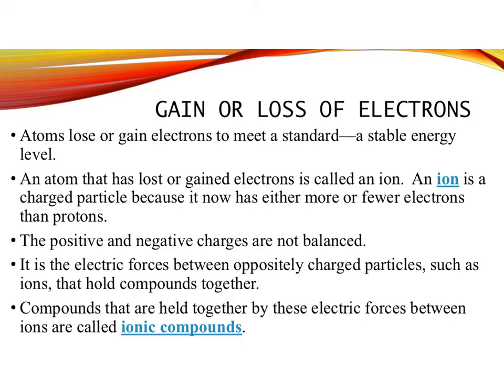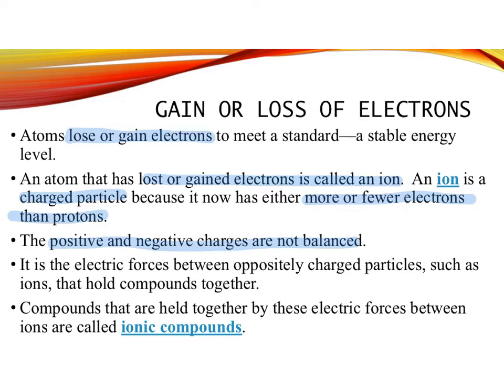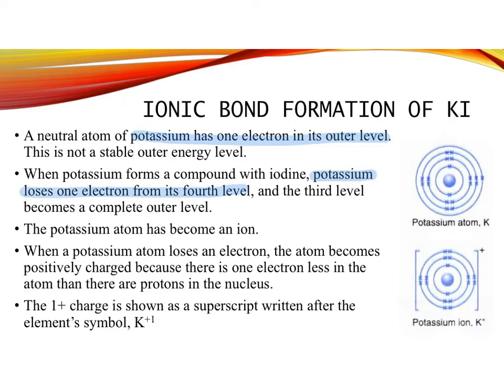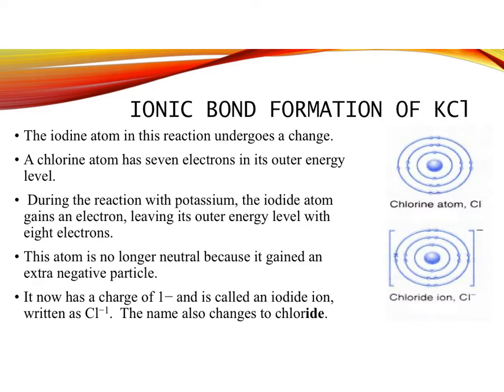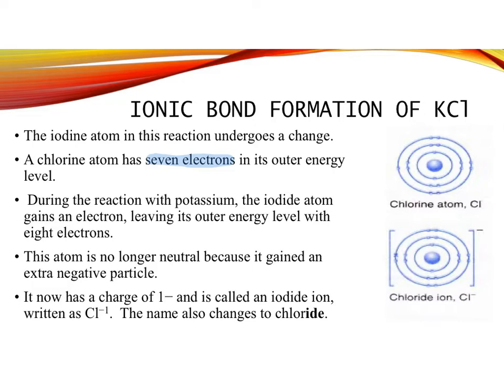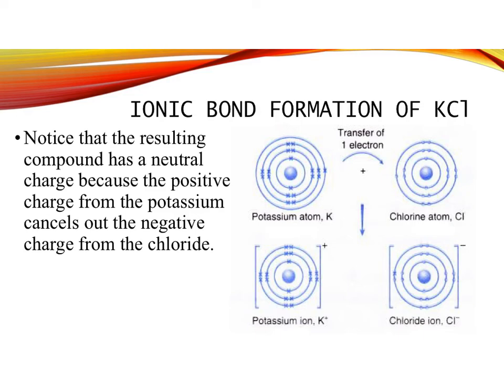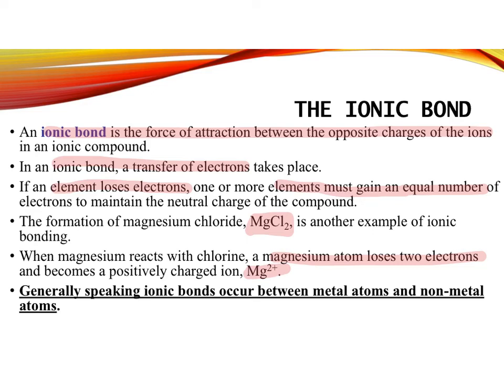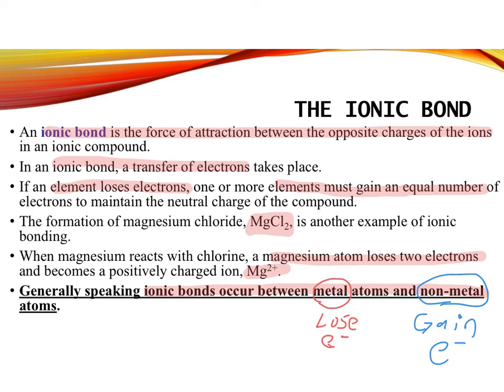CPS Bonding Lecture 2 - Ionic Bonds